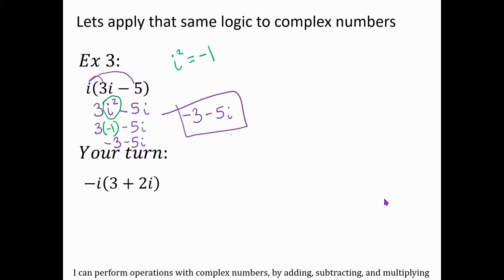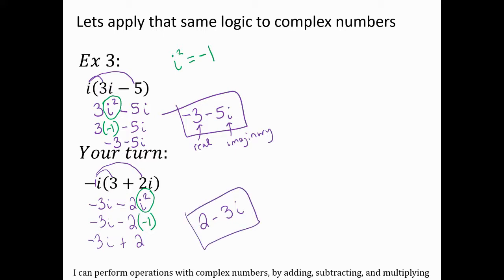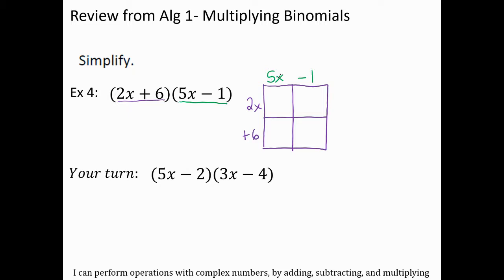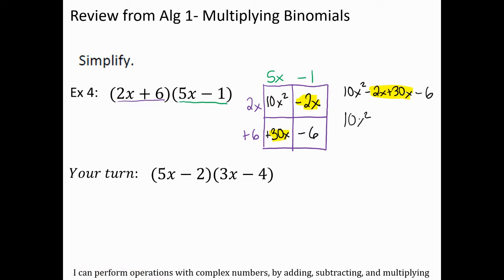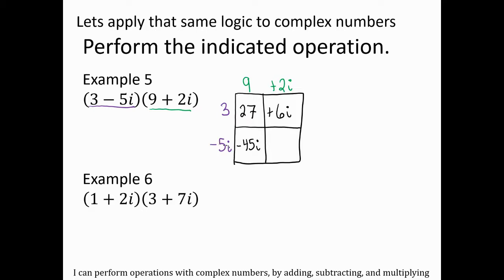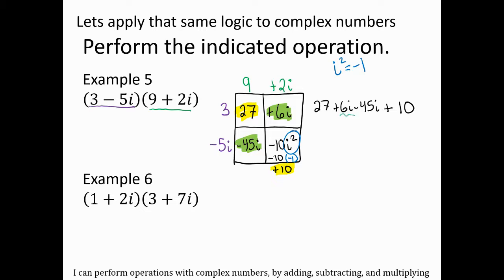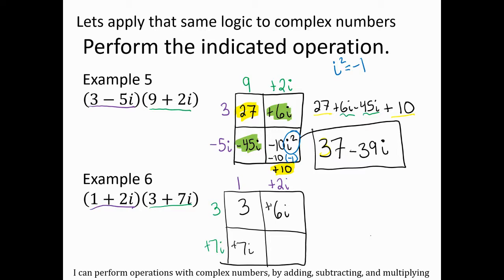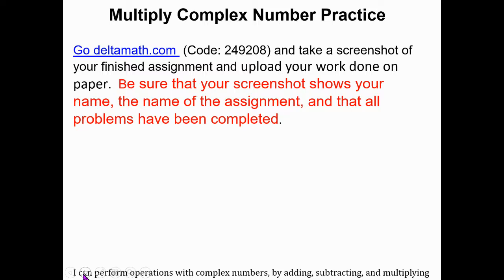#2 Multiplying Complex Numbers #2